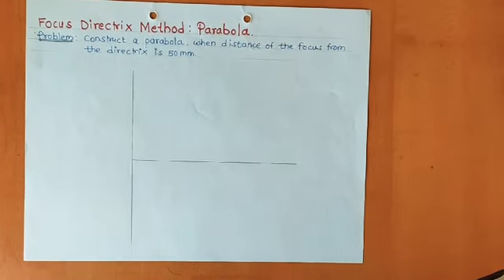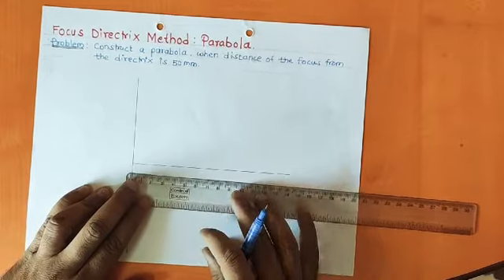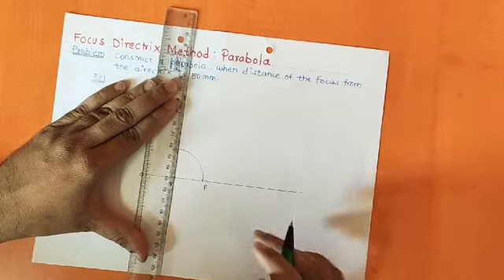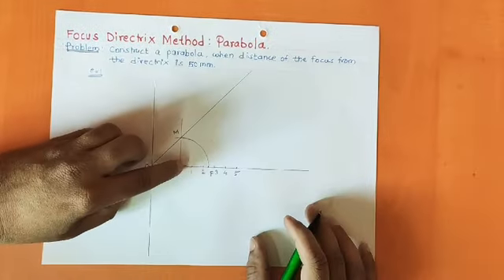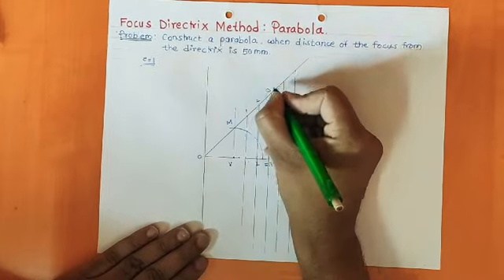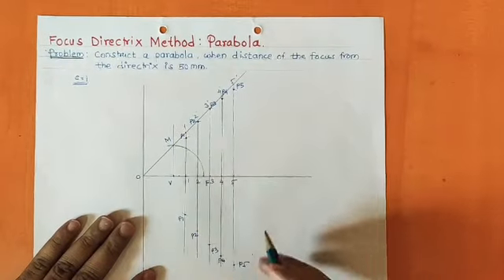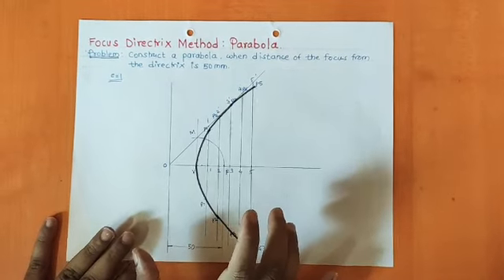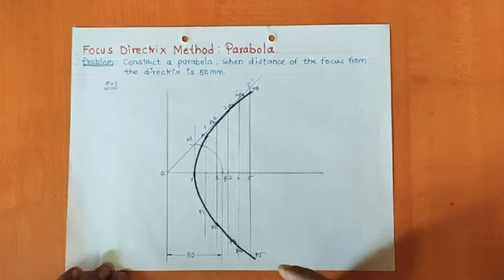Parabola: Focus Directrix Method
In this video I'm going to demonstrate you procedure to draw Parabola by Focus Directix Method Method. This method is from the topic Engineering Curves of subject Engineering Drawing/Graphics.

To gain maximum understanding about this method and curve, it is recommended to watch the video till last.

Watch this basic video of Introduction to Conics before this video.